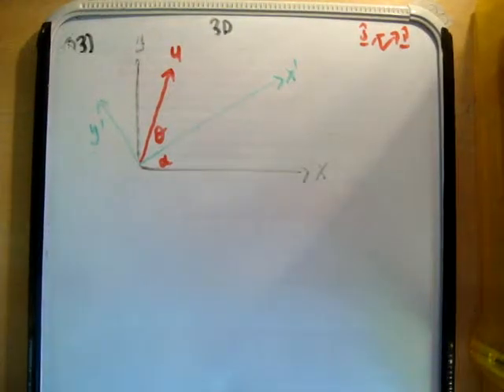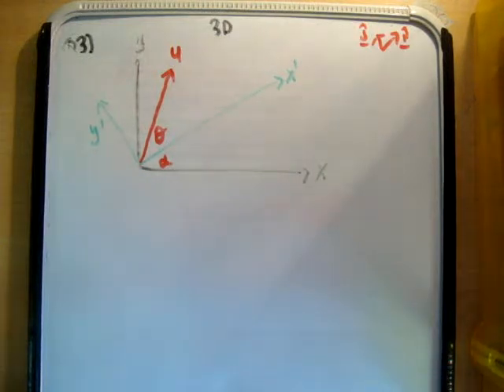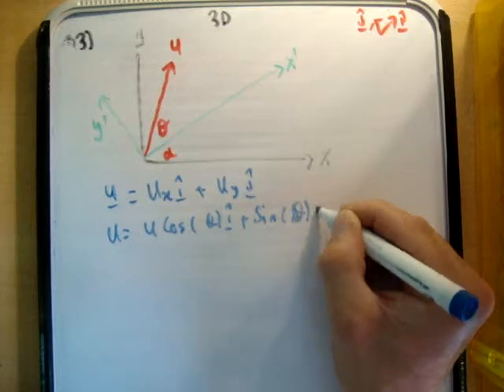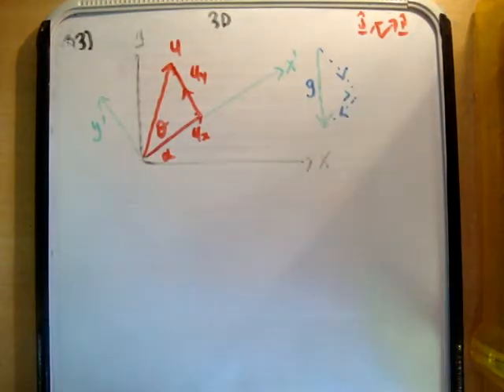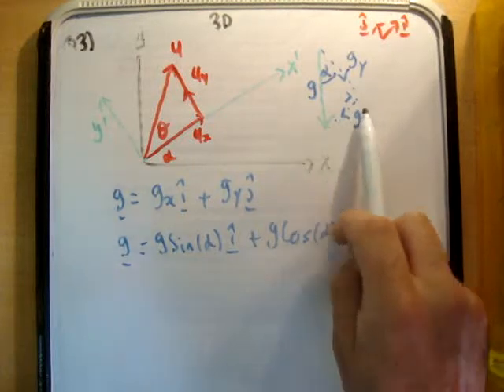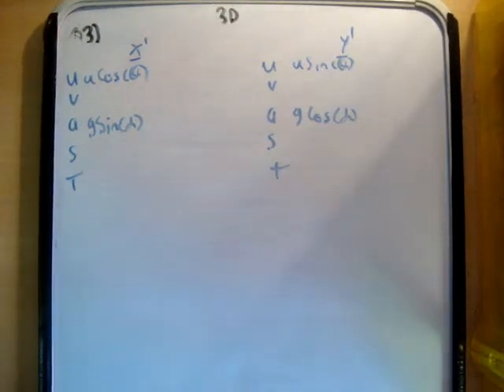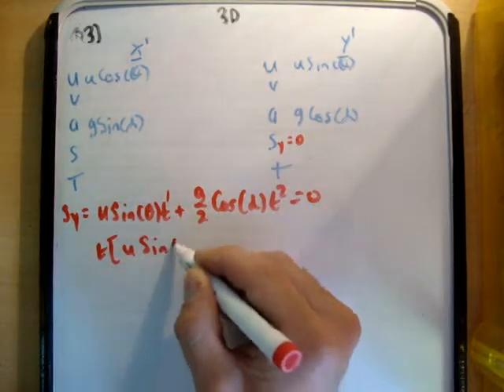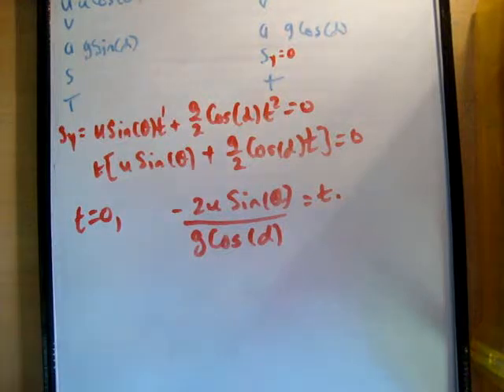Applied Maths : LC textbook solution Ex 3d q3 part 1